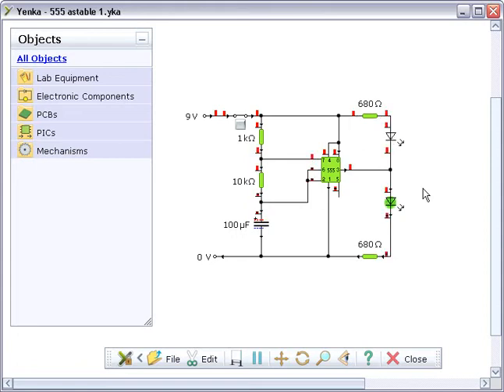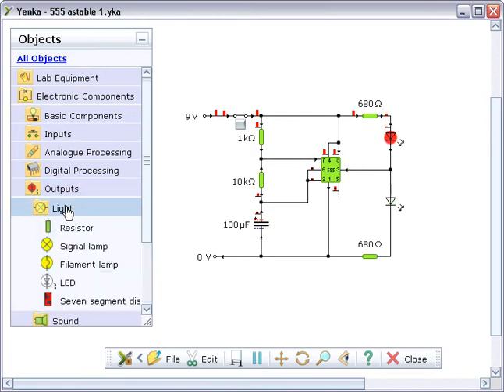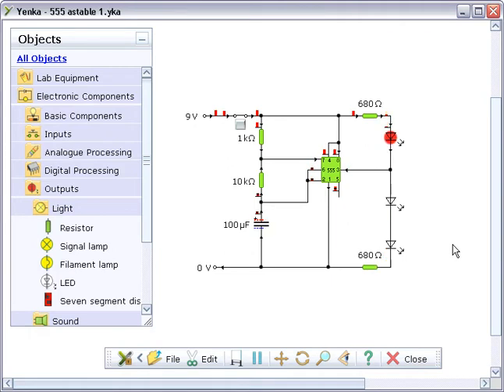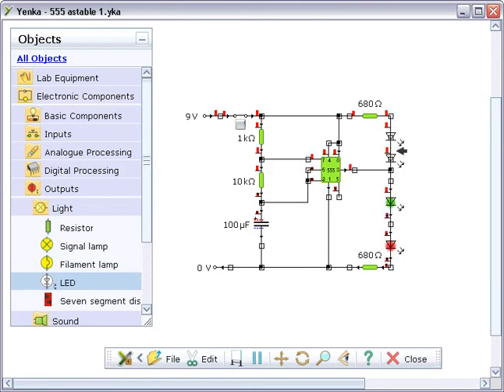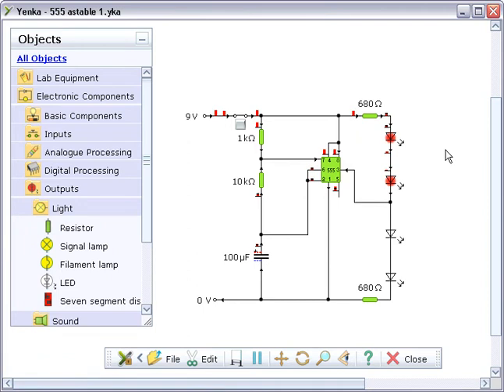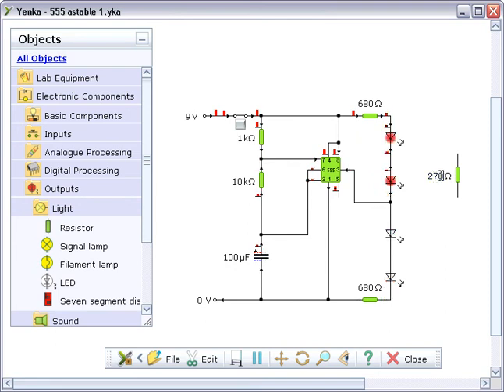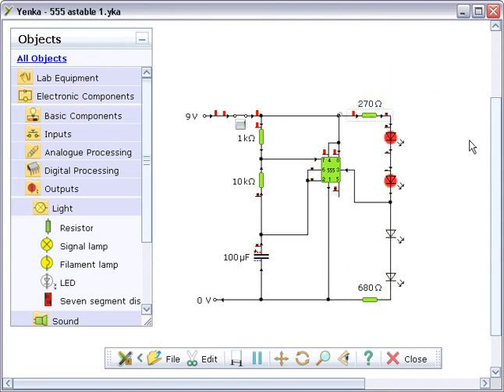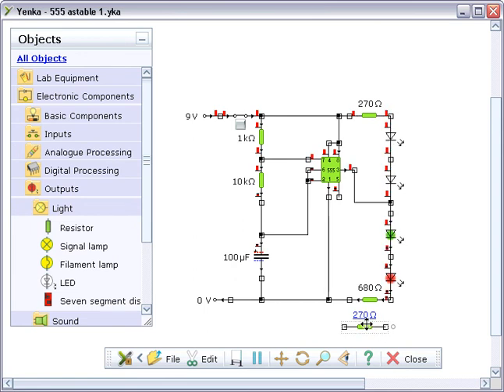Yenka Technology - Inserting components into a circuit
This video shows you how to insert components into a completed circuit without breaking wires, and how to replace one component with another.
Topic:Analogue Electronics,
Circuit Theory,
Basic Circuits,
Electronic Projects,
Digital Electronics,
Electronic subsystems Product:Electronics,
Yenka PCBs Tags:circuit, wiring, schematic, design